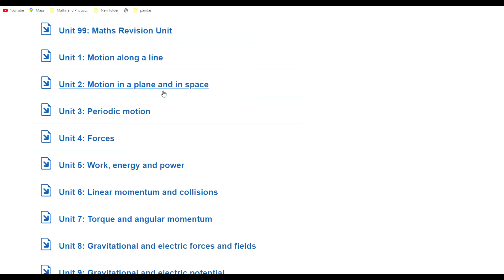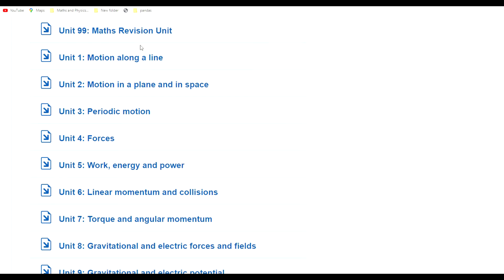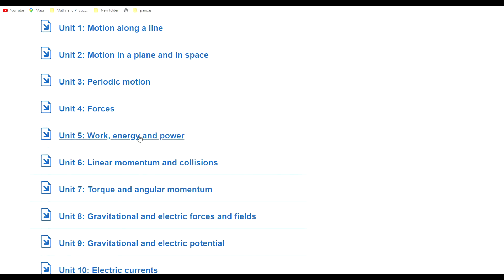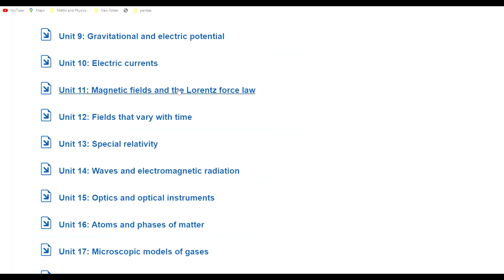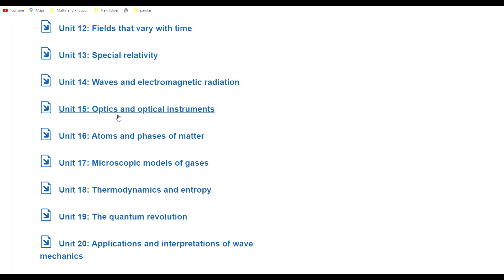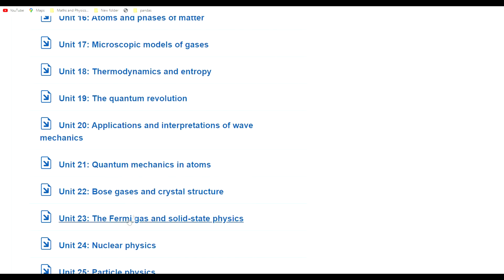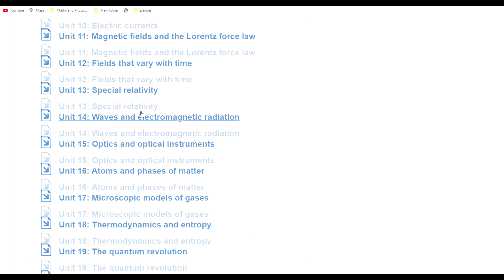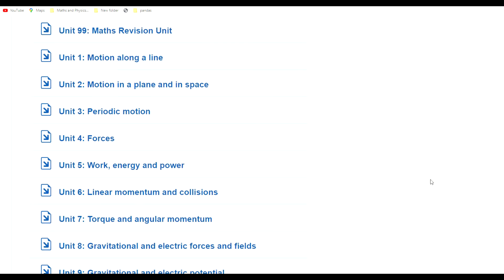Open University S217 Physics from classical to quantum review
This is an outstanding module! I should have mentioned that there are 5 tutor-marked assignments (TMA's). One of them covers the three units mentioned and counts for 25% of the final grade. The rest is the exam. While the other TMA's don't count, you are still required to pass their aggregate grade.  The best way to do well is tons of practice and past papers.